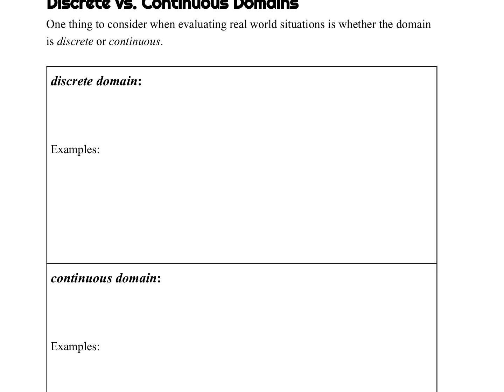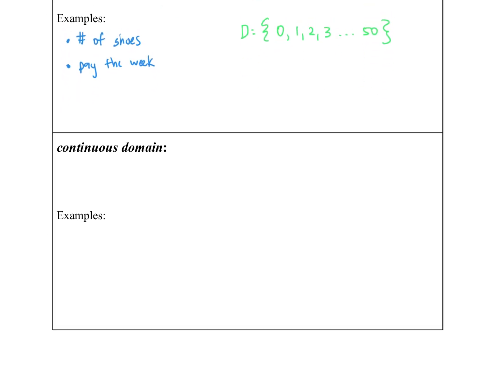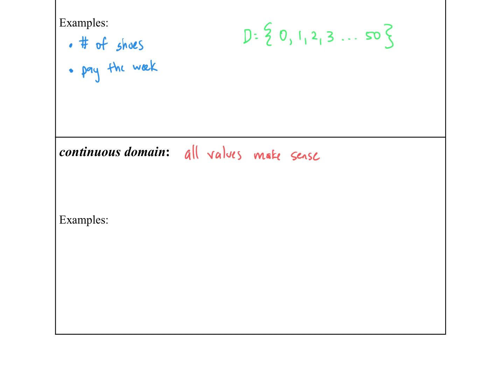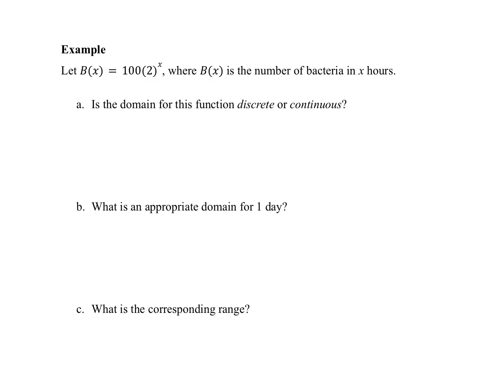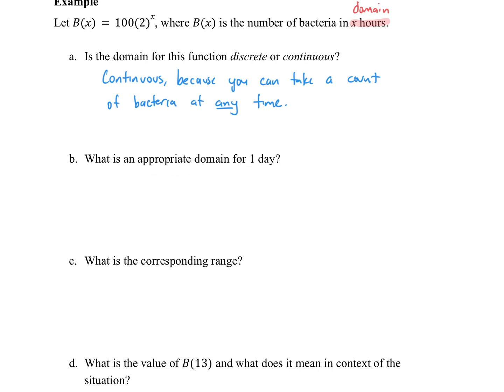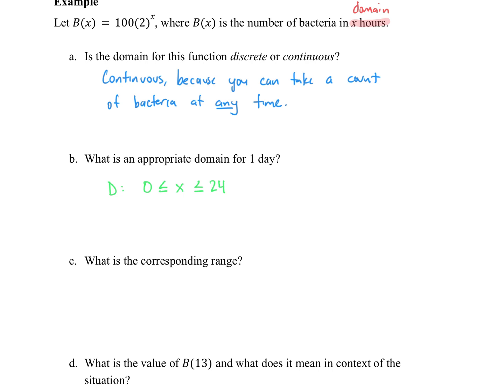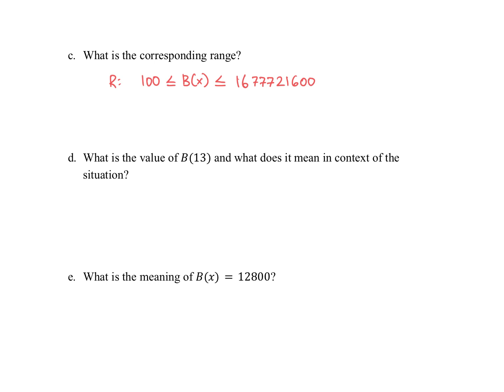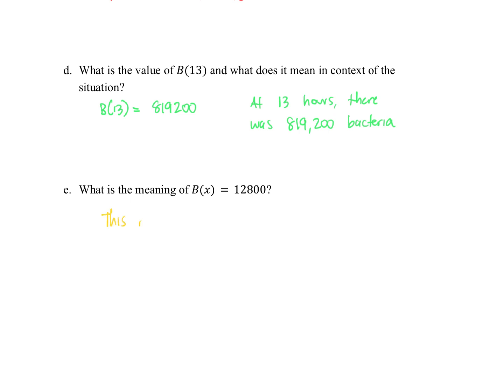U3L10b - Evaluating Functions - Notes